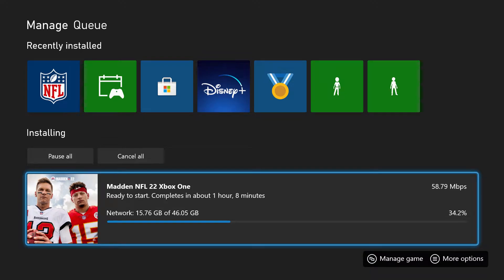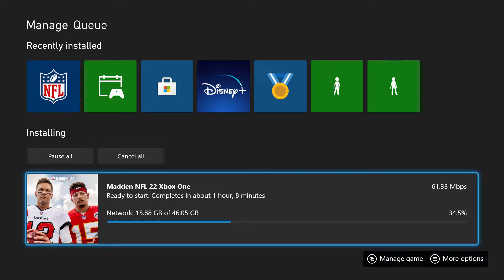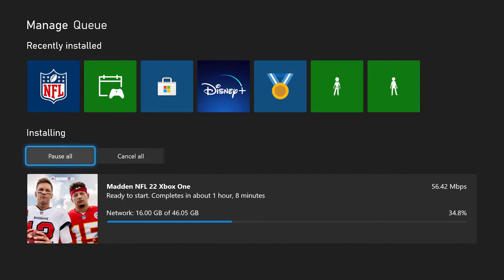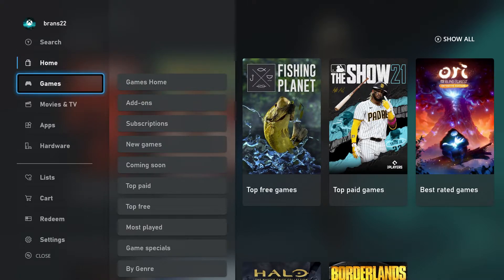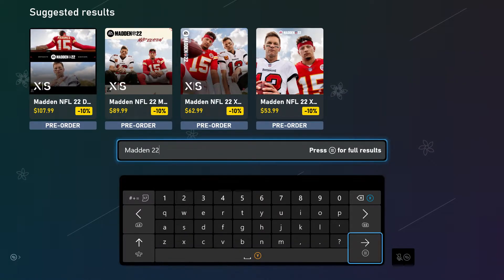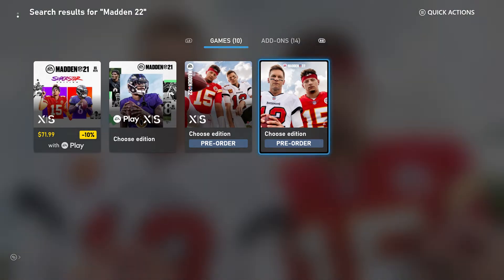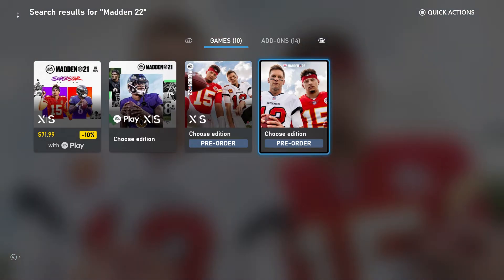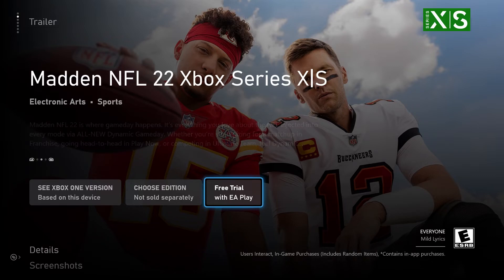How To Download Madden 22 EA Play 10 Hour Trial!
How to download the EA Play 10 hour Trial.